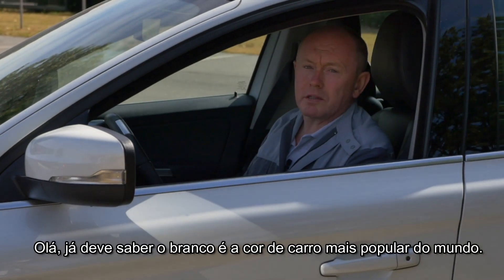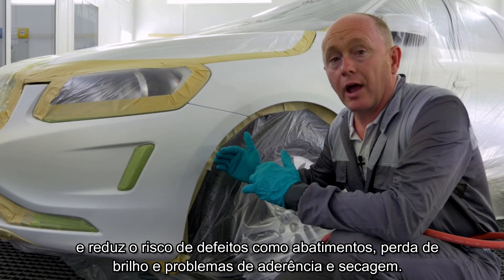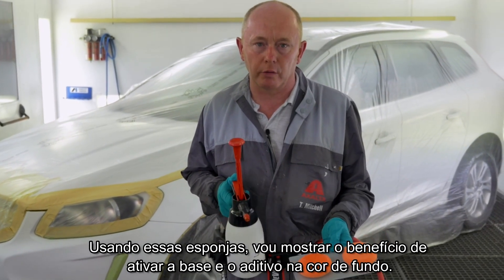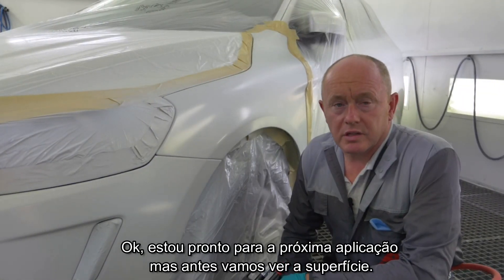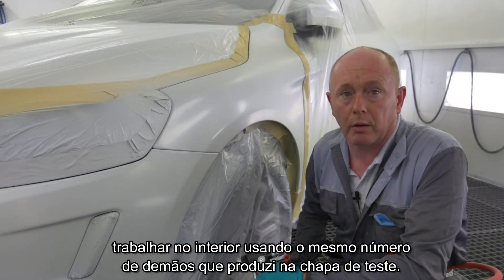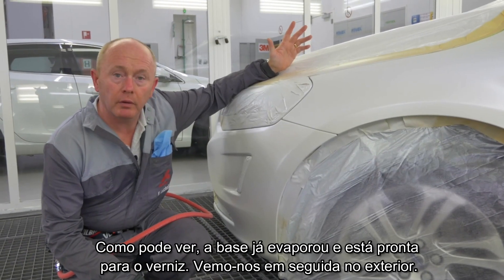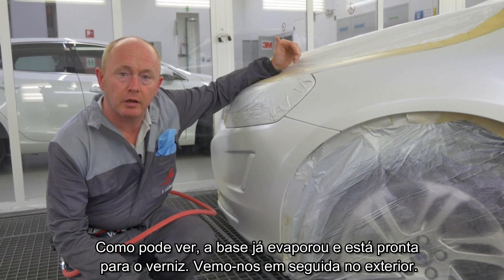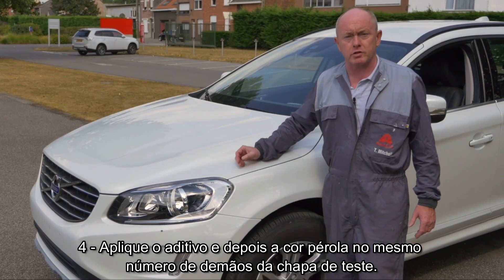Permahyd® Hi-TEC 480: Reparação Tricamada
As cores trimacada estão a tornar-se cada vez mais comuns - Estas exigem uma atenção especial no processo de reparação, se pretender que elas fiquem bem à primeira. Siga as nossas dicas sobre a preparação das chapas de cor -  a seleção da cor do aparelho - processo de aplicação e técnica de mistura para ajudá-lo a obter boas e consistentes  reparações ao usar a Base Bicamada Permahyd Hi-TEC 480.